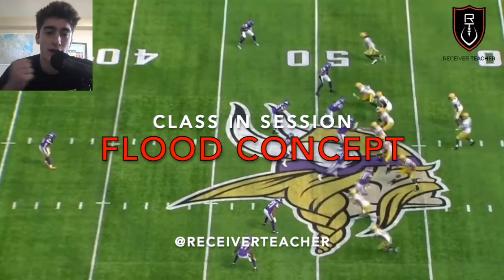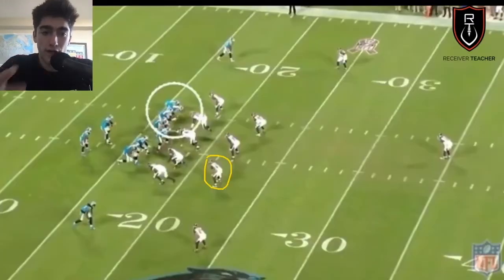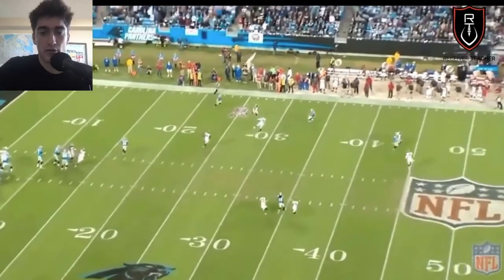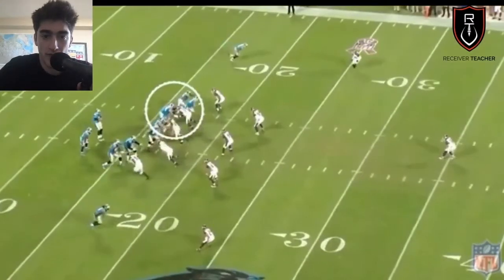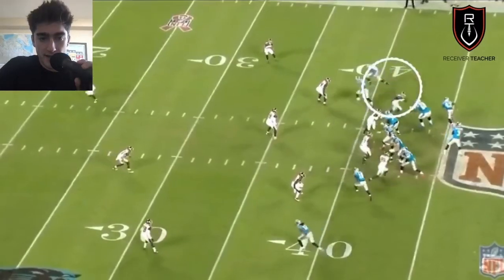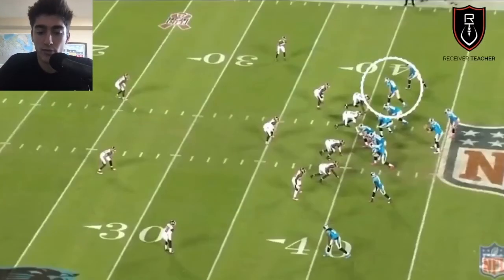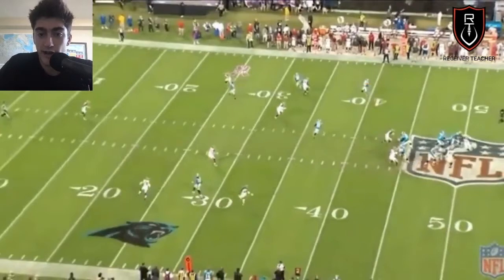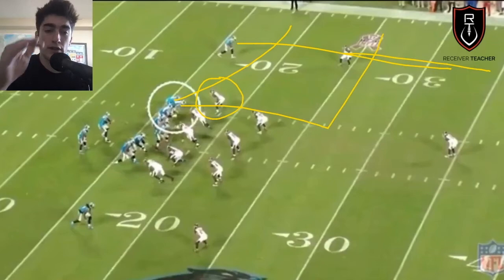How To Dominate Cover 3 w/ The Flood Concept | Class In Session #043